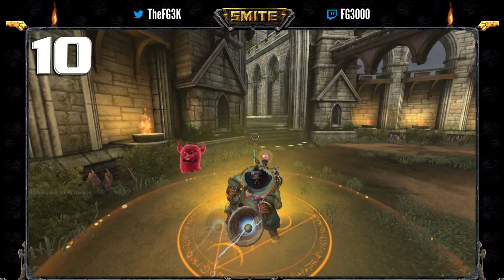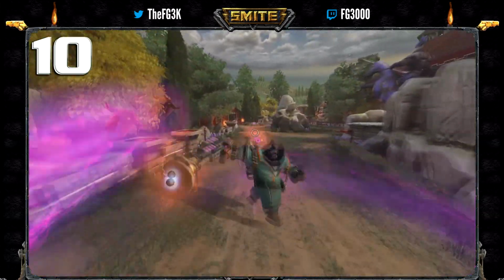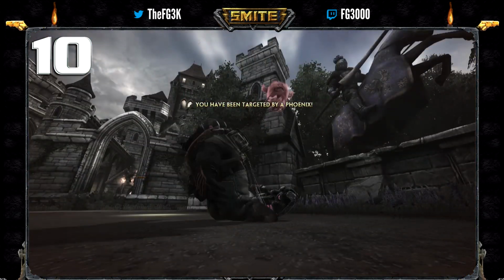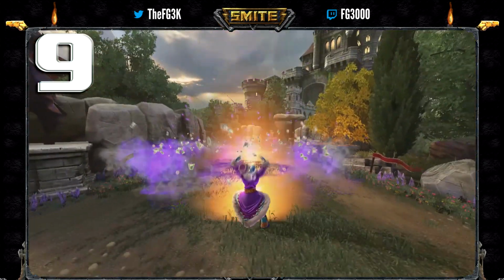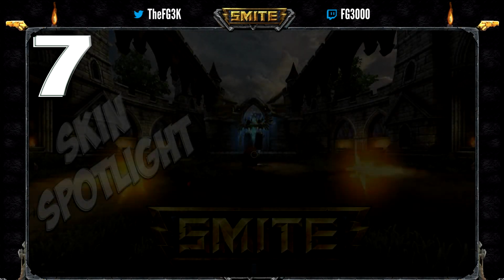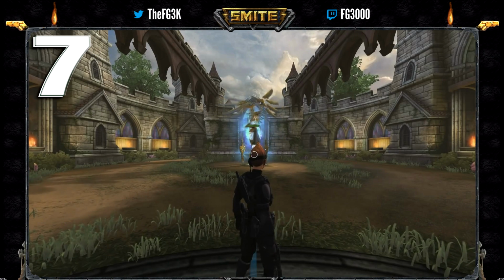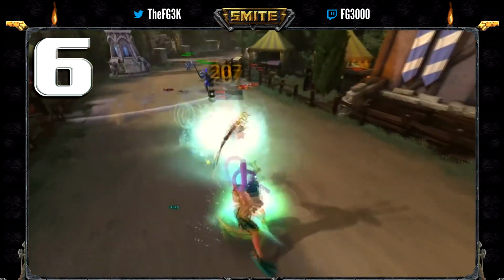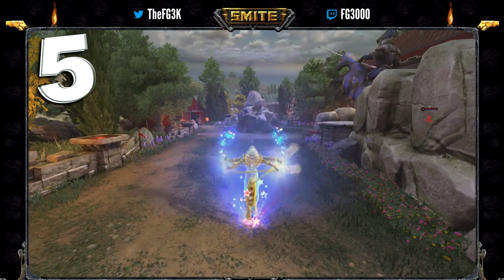SMITE TOP 10 : Skins released in 2014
SMITE - Flat Smite wallpaper via :  Tomhabon